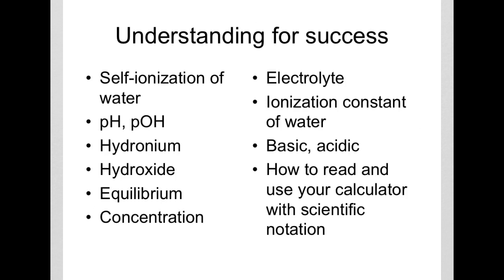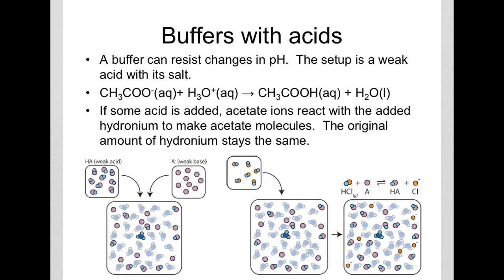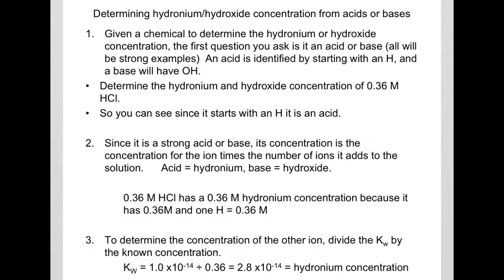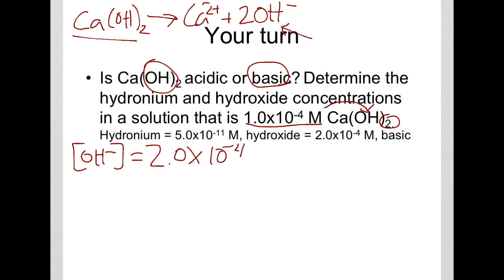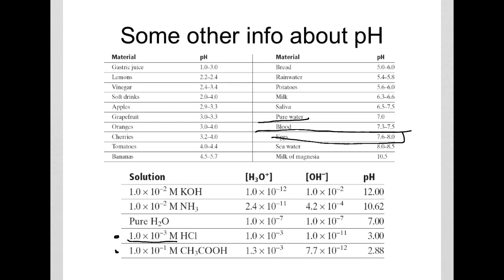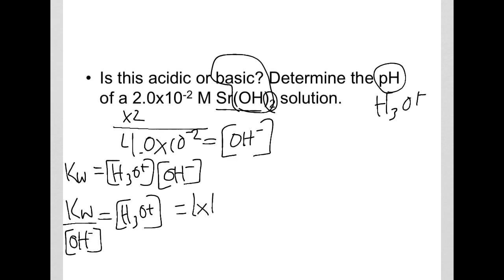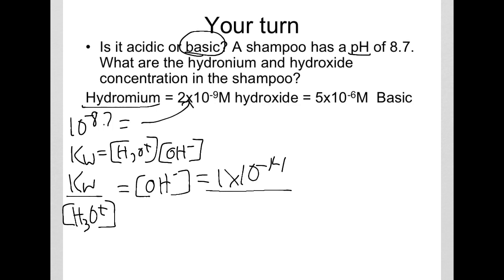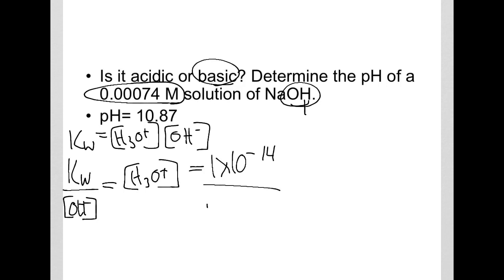Sarkany Chemistry Notes section 15.1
These are notes specifically for Mr. Sarkany's Chemistry Class and are not intended for other uses.